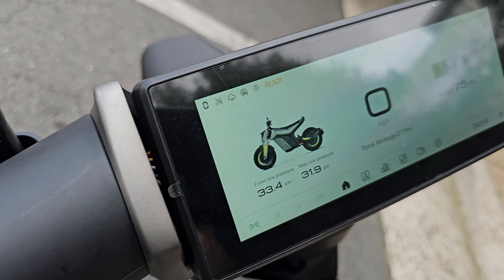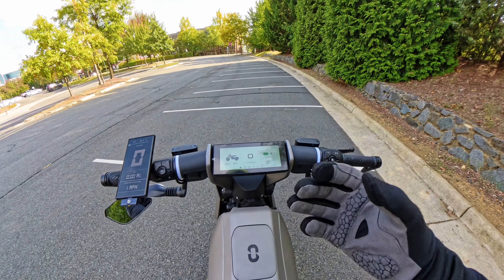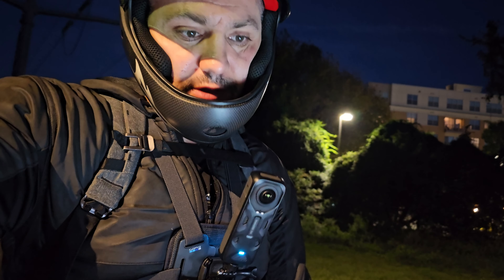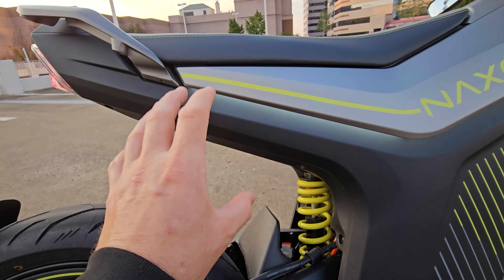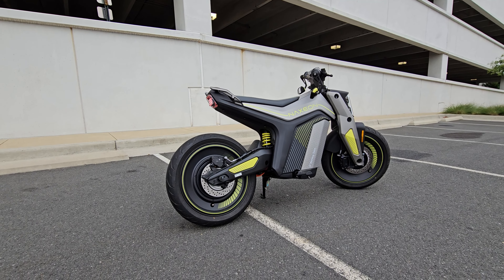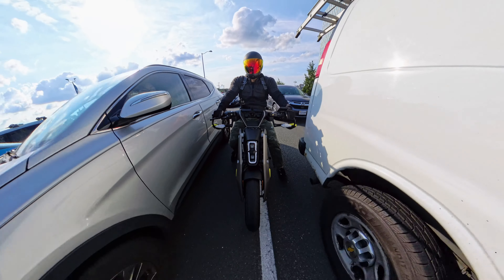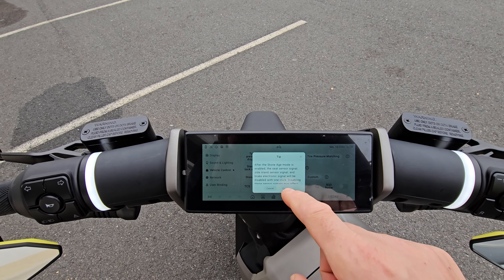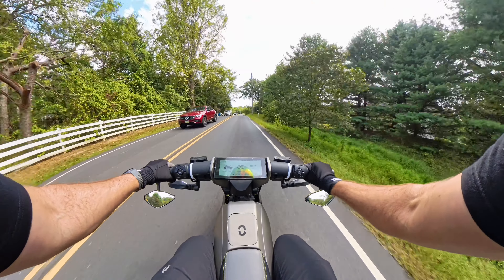⚡Naxeon I AM 12,500W CYBERPUNK BEAST Electric Motorcycle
This NEW CyberPUNK is the first electric motorcycle that has features that you will not find in any electric motorcycles on the market today.
This is the longest range bike with super cool futuristic lights, build in speakers and loaded with new features you will only find in Tesla cars.